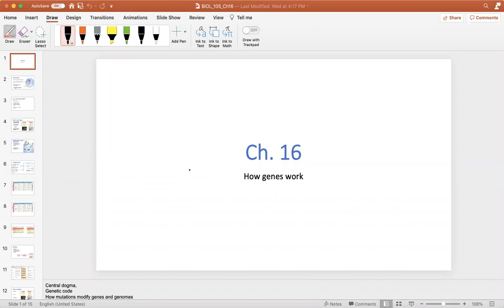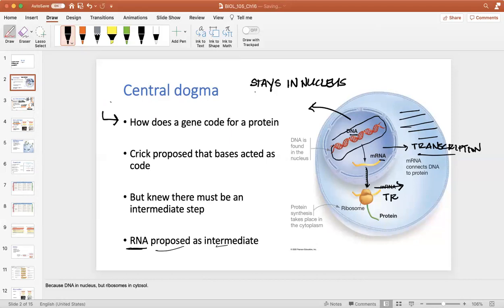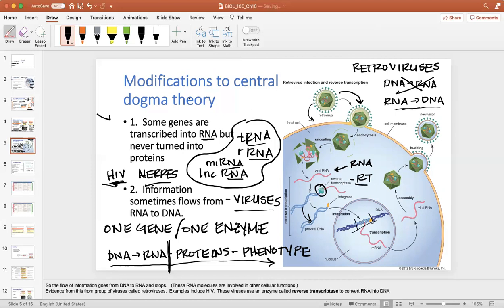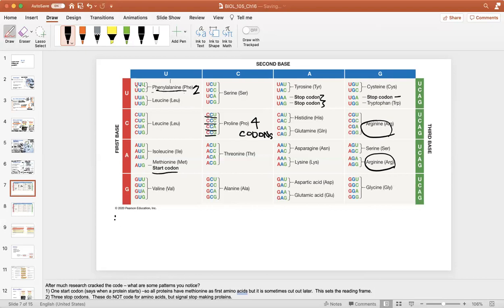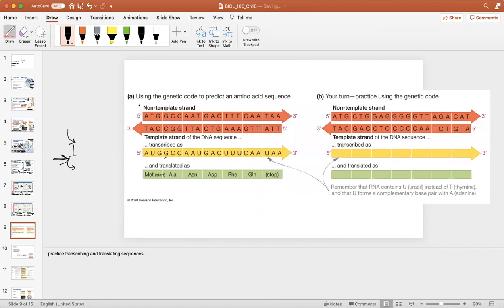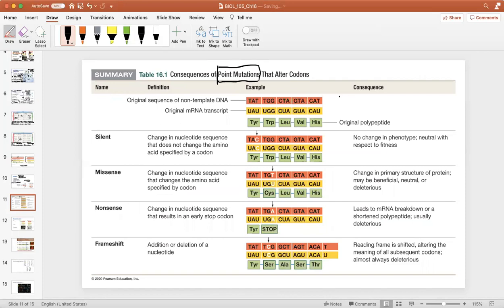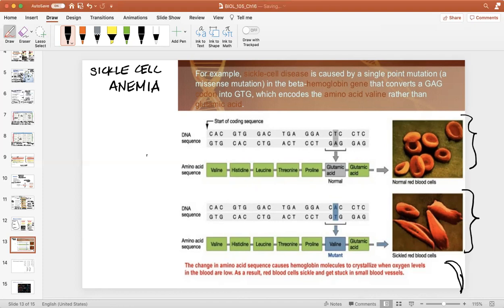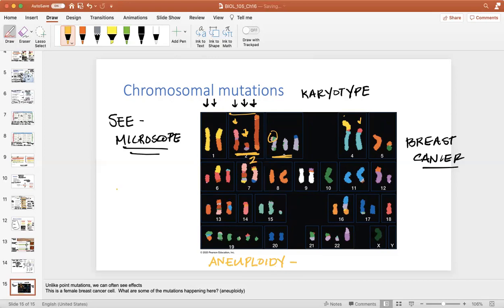BIOL 105 Ch16